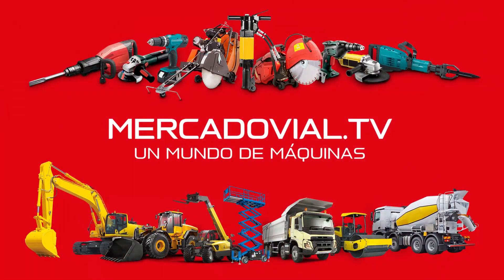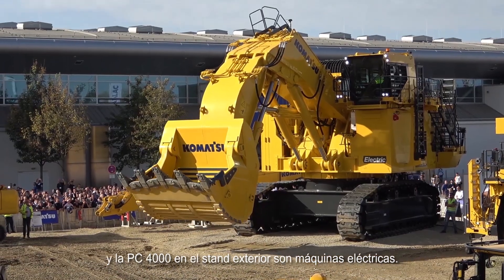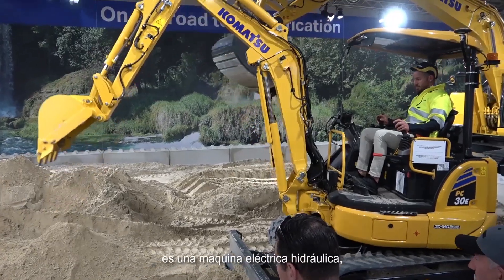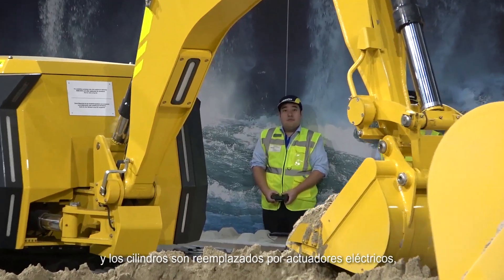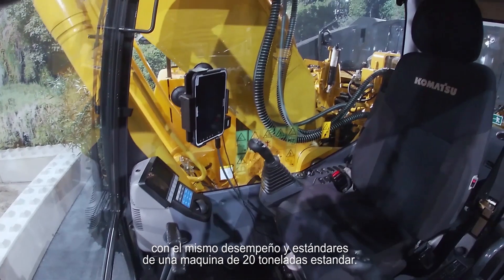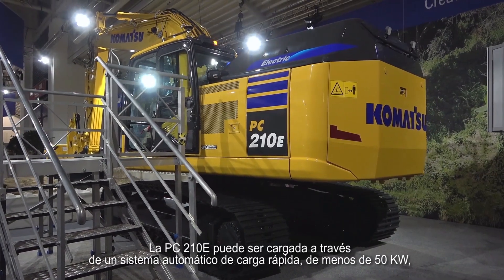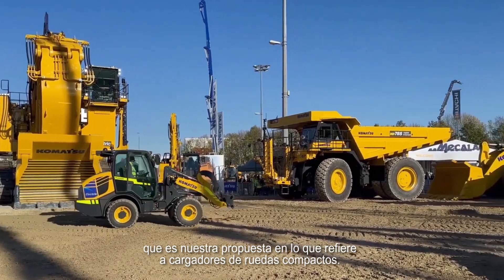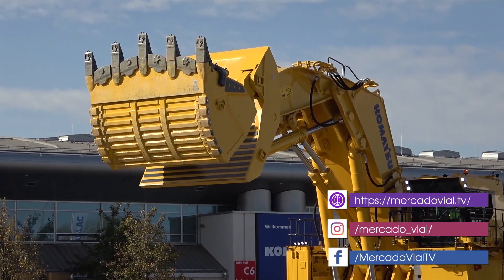[ BAUMA 2022 ] Equipos Eléctricos Komatsu | PC01E-1, PC30 Electric, PC210 Electric, Prototipo 3 tn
Visitamos el increíble stand de Komatsu para conocer todas sus novedades. Como respuesta a la preocupación cada vez mayor por el cambio climático, Komatsu viene desarrollando soluciones que puedan ayudar a que la industria de la construcción se dirija hacia la neutralidad de carbono. Las máquinas electrificadas de Komatsu son el resultado del compromiso de la compañía con la reducción de las emisiones de CO2. Pudimos tomar contacto con algunos de eso ejemplares, como ser la miniexcavadora PC01E-1 para trabajos de jardinería , la excavadora compacta PC30 Electric de 3,5 toneladas, un prototipo de excavadora de 3 toneladas a control remoto y la excavadora de 20 toneladas PC210E totalmente eléctrica desarrollada en conjunto con ProTerra, empresa norteamericana dedicada a la fabricación de baterías para aplicaciones comerciales y heavy duty.